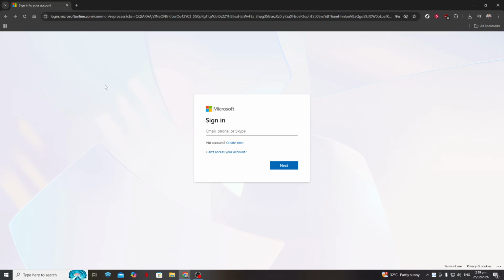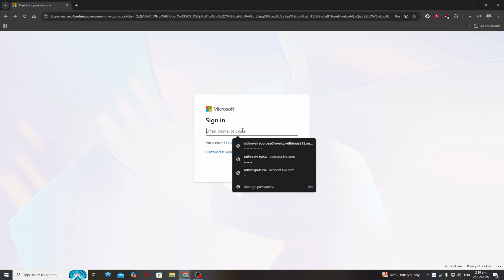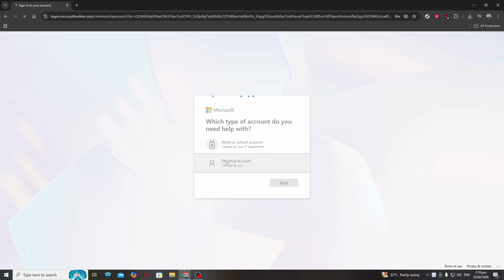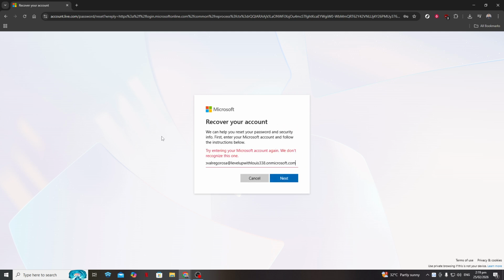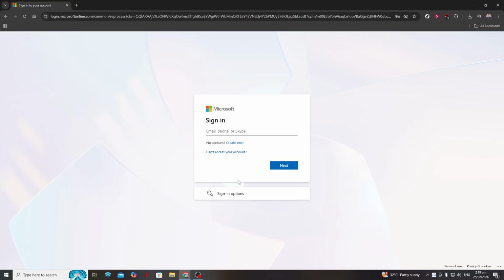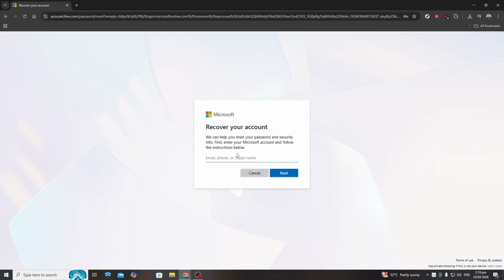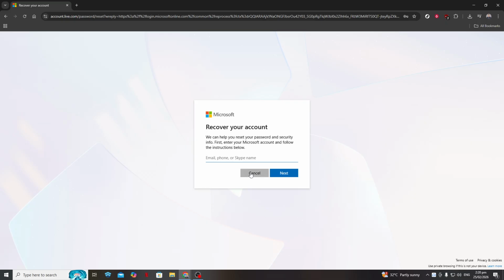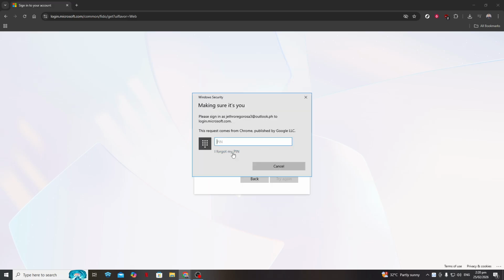How to recover an outlook.com account without the recovery phone or email (Latest Update)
How to recover an outlook.com account without the recovery phone or email

Locked out of your Outlook.com account and don’t have access to your recovery phone or email? In this step-by-step guide, I’ll show you how to recover your Outlook.com account using Microsoft’s official account recovery process.

You’ll learn how to:
• Use the Microsoft Account Recovery Form
• Provide accurate details to verify your identity
• Answer security questions correctly
• Improve your chances of successful recovery
• Secure your account after regaining access

This method works even if you no longer have access to your recovery email or phone number. Follow the official recovery steps to safely regain access to your account.